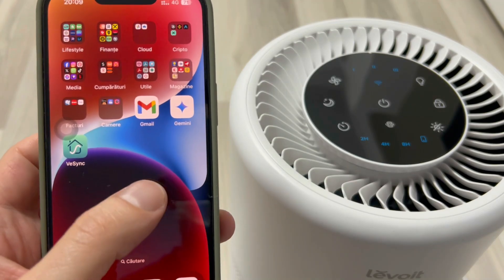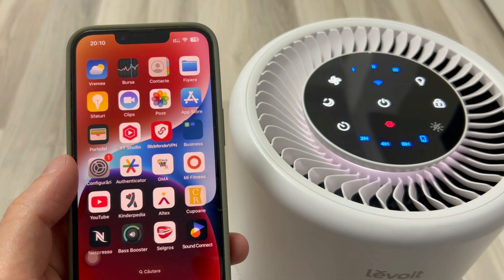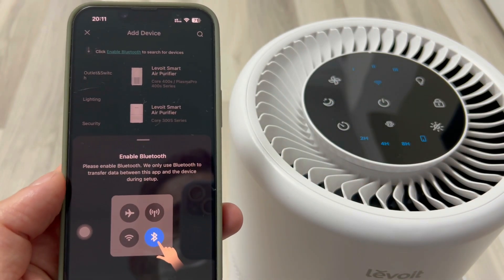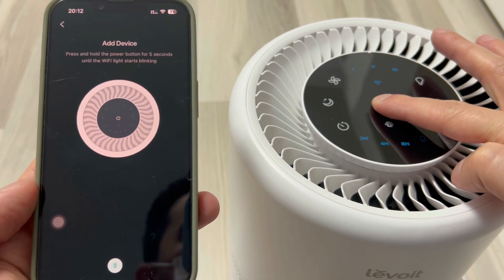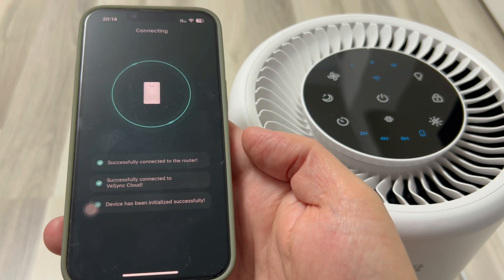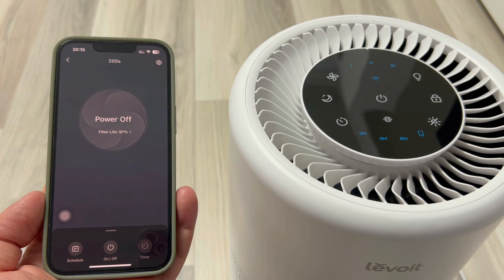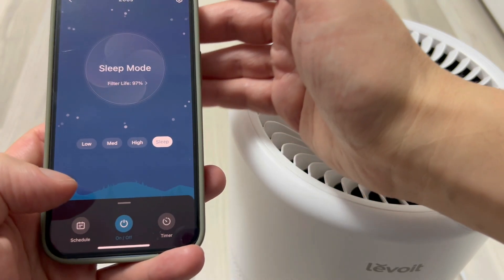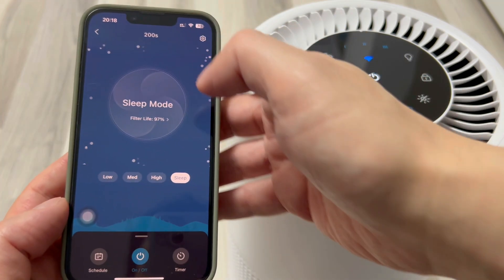How to connect Levoit Core 200S with the phone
Hello. In this video I will show you how to connect your phone to the Levoit Core 200S air purifier.
For this we will need the VeSync application.

You have to create an account like with any other application.
If you don't have any Levoit devices, you will now have to add the Levoit Core 200 S purifier.
First, I will connect to the wifi in my house, because I have to be on the same 2.4 GHz network as our purifier Levoit Core 200 S.
In the application we have a lot of things to choose from, so I will choose: air quality.
I'm going to look for Levoit Core 200 series. And it asks me to turn on bluetooth.
I'm going to hold down the power button for 5 seconds.
Now, the wifi LED has turned on and shows me on my phone that it's trying to connect.
I'm going to choose the wifi network that the phone is connected to.
It already tells me that there is a firmware update for it, I'll do it now because I can't go any further than this step.

I was very, very curious about one thing, if he knows that I used the device for 2 weeks without installing the application. And hey, he knows, filter life is at 97 percent. So we couldn't fool him.

From this application we can make a few settings, not very many, because the purifier doesn't have a dust sensor, we won't know the pm 2.5 level or the allergen level. We won't be able to leave it on auto mode and have it turn on when the air is polluted, also because it doesn't have that sensor.

We can set a program for it to turn on or off.
And a timer for it to turn off.
That's about all you can do.

What do you think of the application? Useful or not? Can you do without it?
Until next time, all the best.

0:00 - Instal the application VeSync
1:26 - Connecting the phone
2:50 - Presenting the menu of aplication